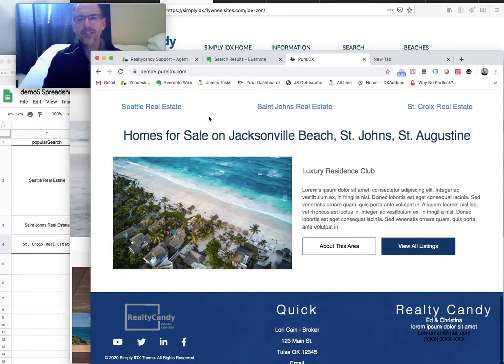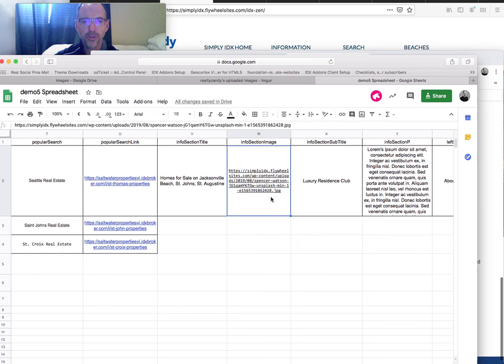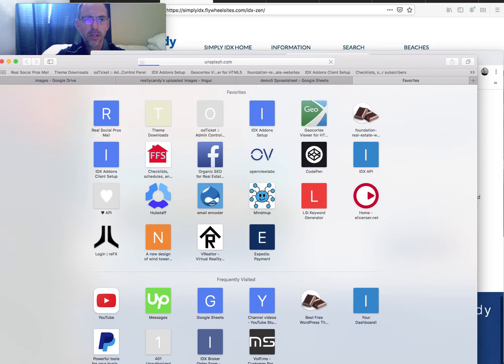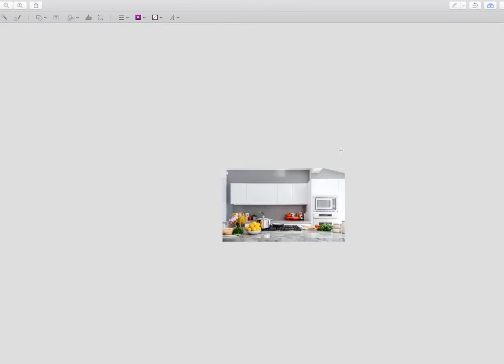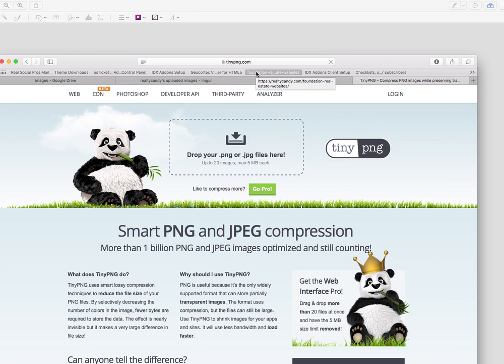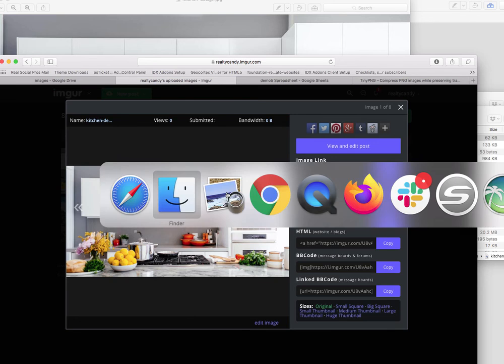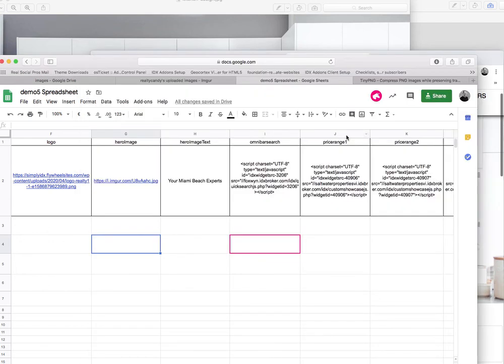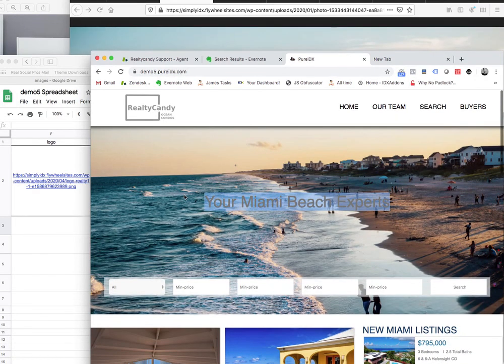Tutorial to load images to a PureIDX Cloud Website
How to use imgur.com, Google Drive, and another website to host images for your PureIDX Cloud website.